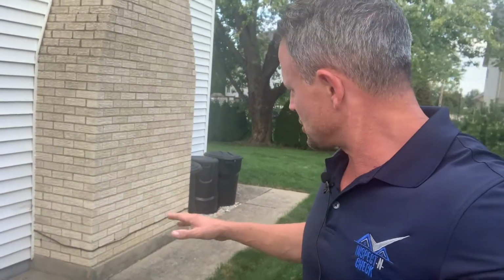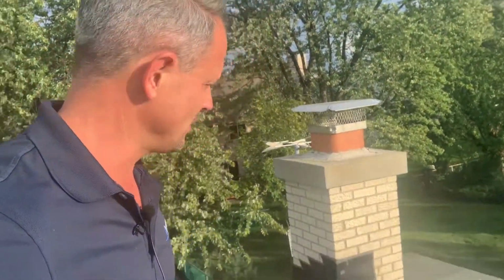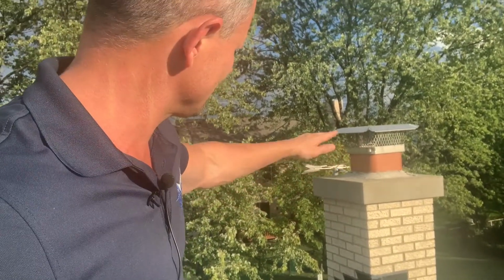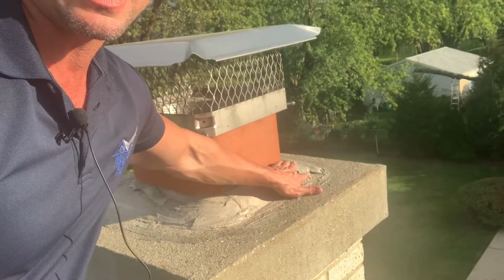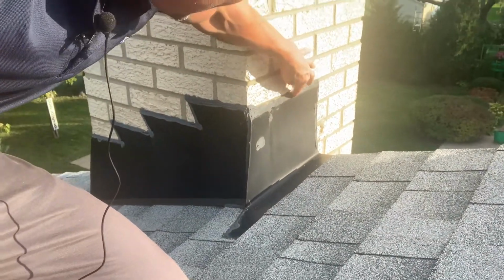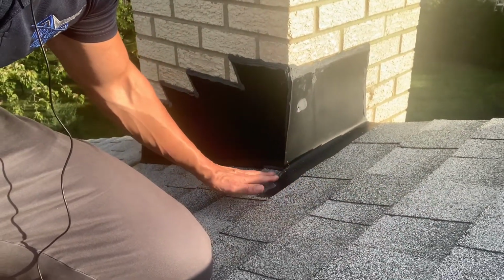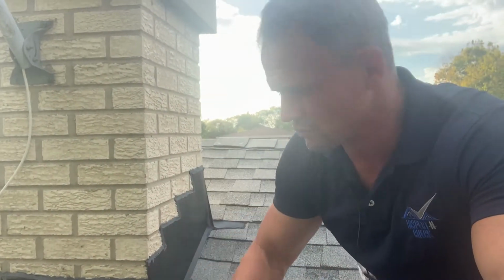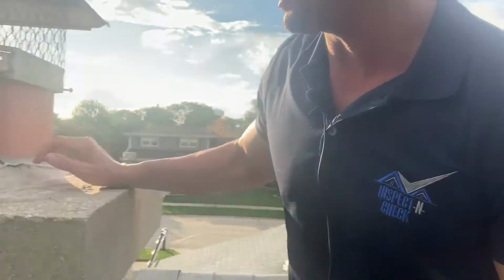How to Check Your Chimney for Leaks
If you would like to support this channel, please keep us in mind when you need an inspection, subscribe, and consider donating so we can continue to make great videos for you!

Doing a routine chimney inspection will help you be proactive in catching any wear and tear items before they leak.

When chimney components starts to crack, separate, etc. it can allow rain water to get inside, behind the surface, deteriorating the structure from the inside out. When this happens repairs can get costly even to the point if the damage is bad enough, requiring the whole chimney needing to be replaced.

By keeping on top of your home’s routine maintenance you can avoid these costs by simply making minor repairs as they are needed.

Moving out of Illinois. We’re now servicing Indiana and Michigan!